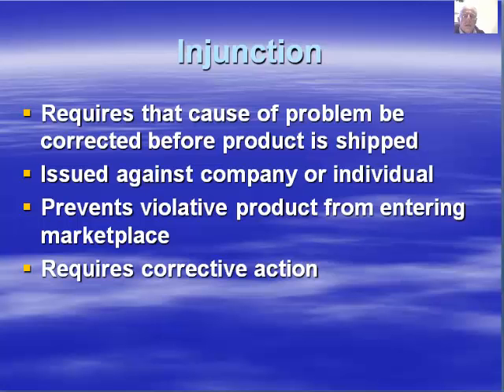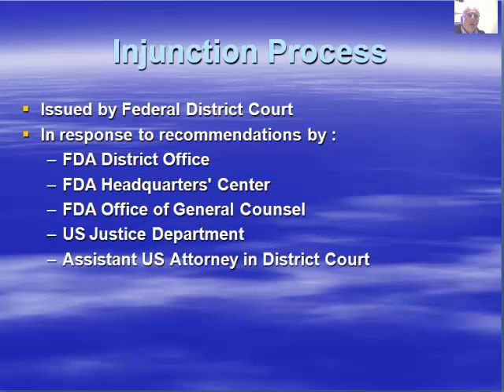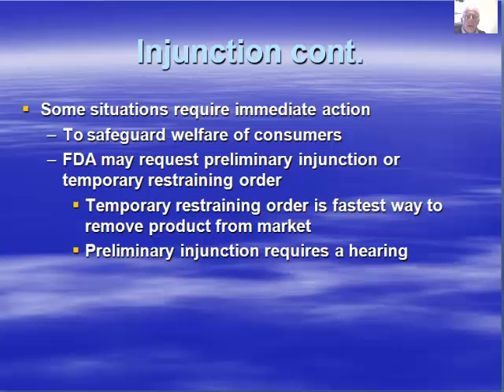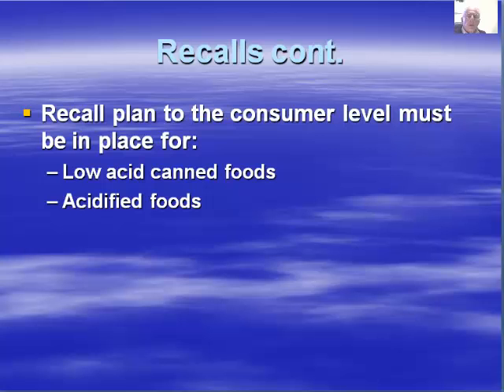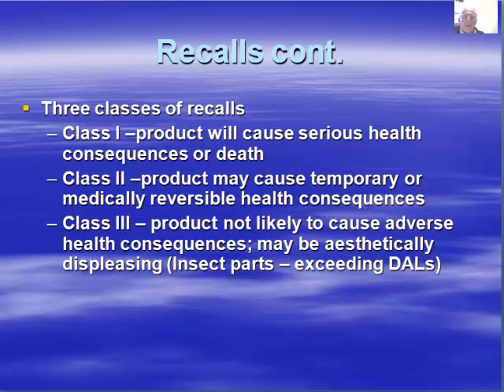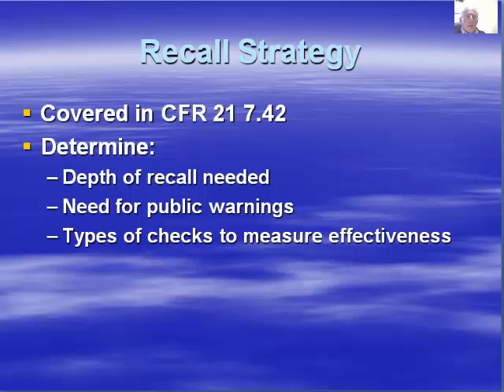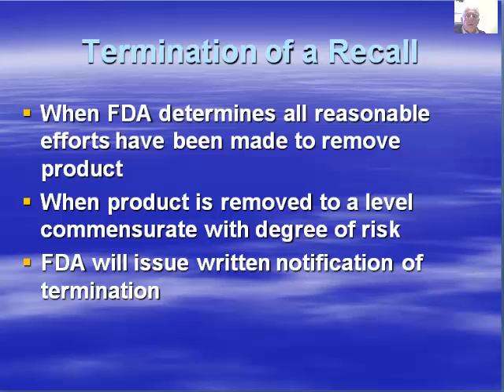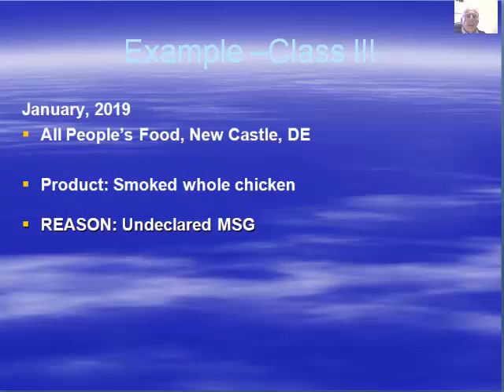Enforcement Part 2 Video 2019